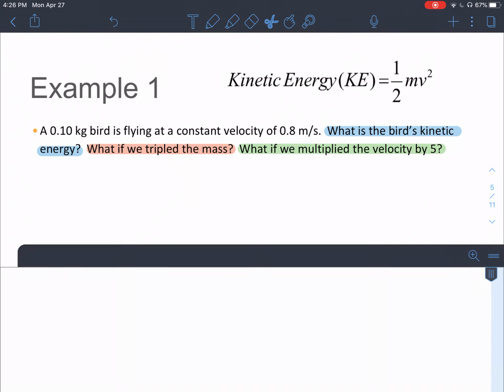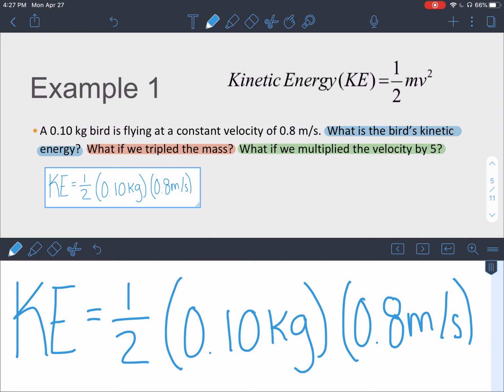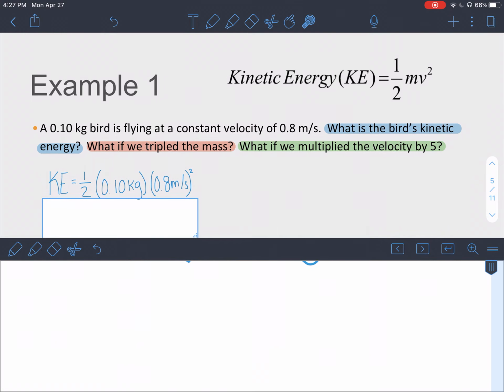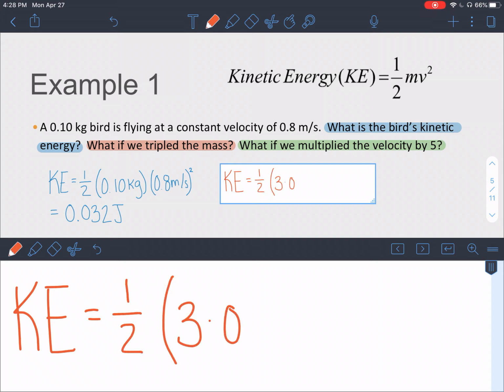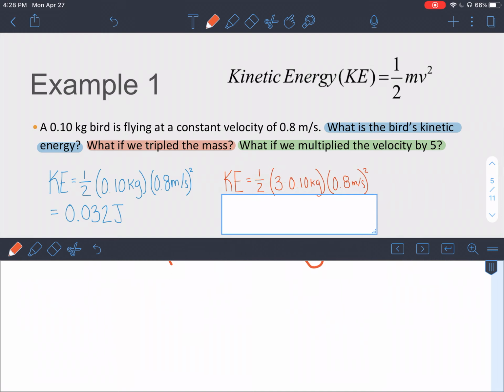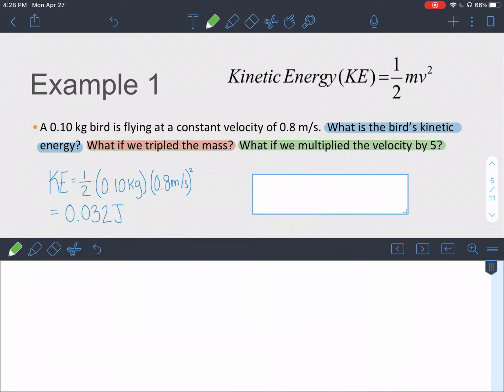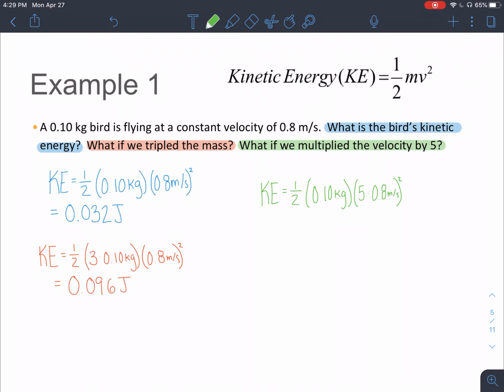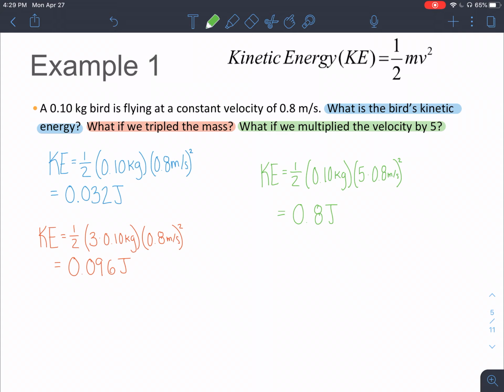KE Calculation Example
PSB Lecture on Energy